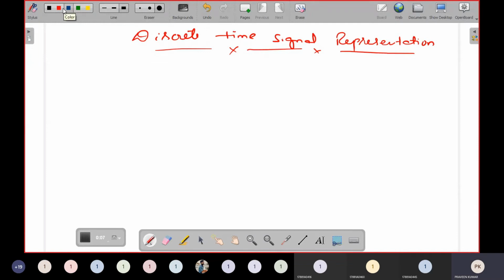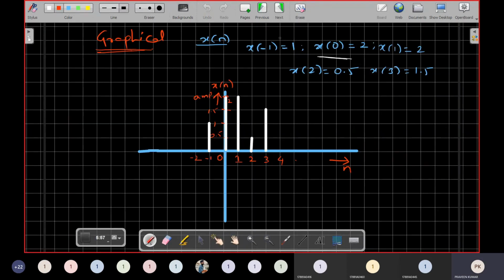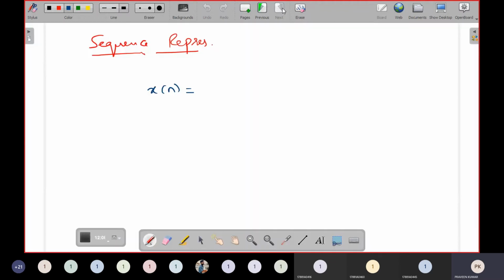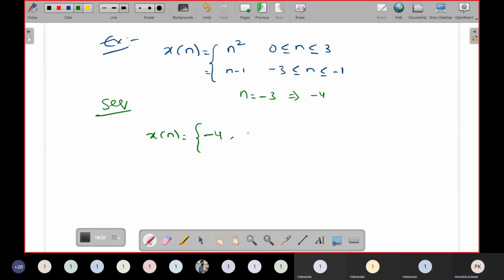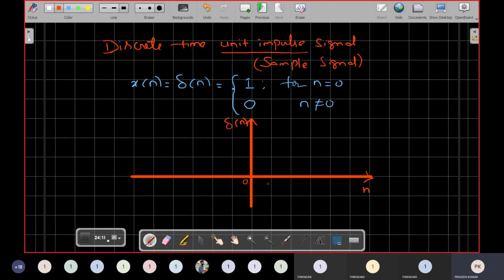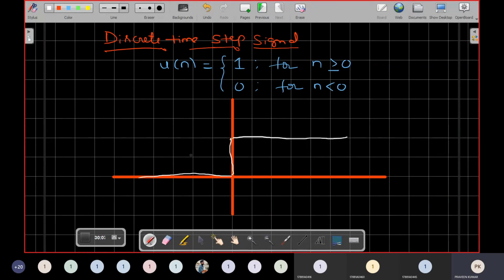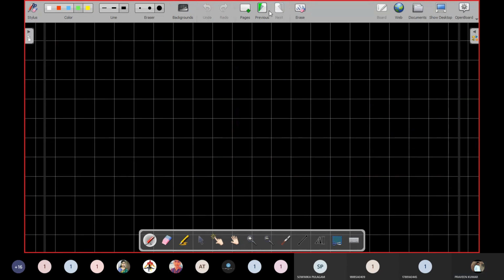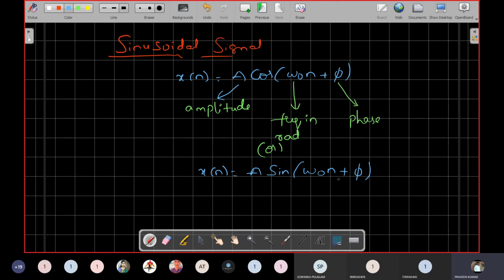Class 1 (Part 2): Discrete Time Signal Representation and Basic Signals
1) Discrete Time Signal Representation
       i) Graphical Representation
       ii) Functional Representation
      iii) Tabular Representation
       iv) Sequence Representation
2) Elementary Discrete Time Signals:
     i) Unit Impulse Signal
     ii) Unit Step Signal
     iii) Unit Ramp Signal
     iv) Exponential Signal
     v) Sinusoidal Signal